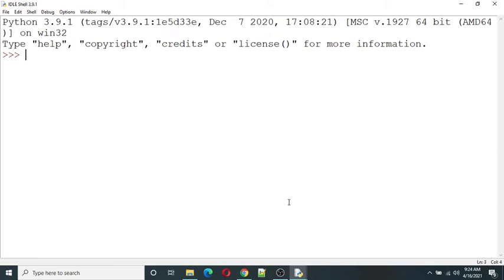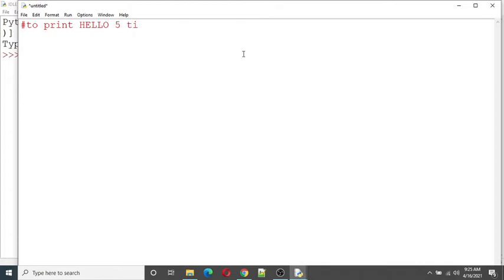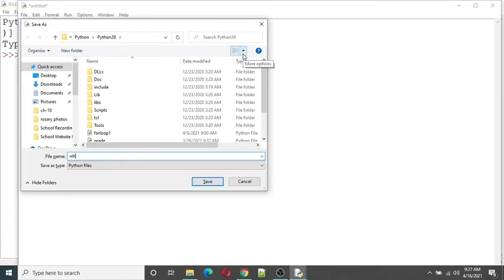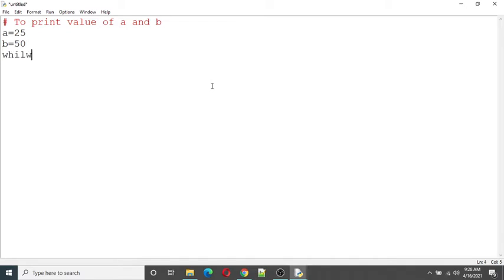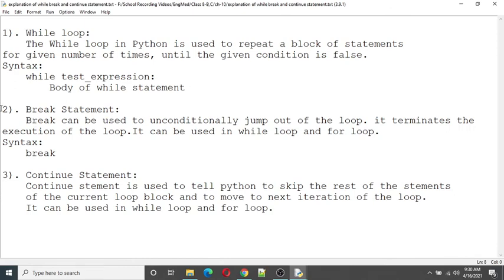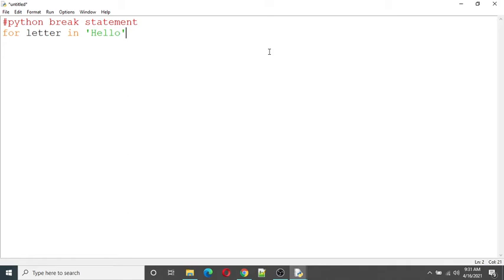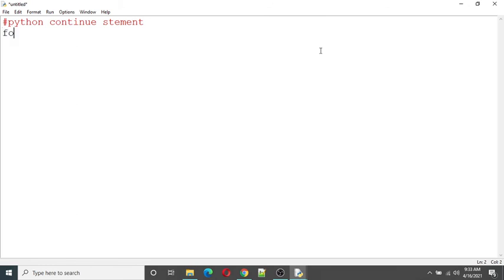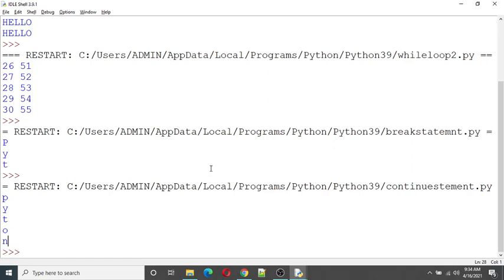While loop, Break Statement and Continue Statement in Python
While loop statement
Break Statement
Continue Statement